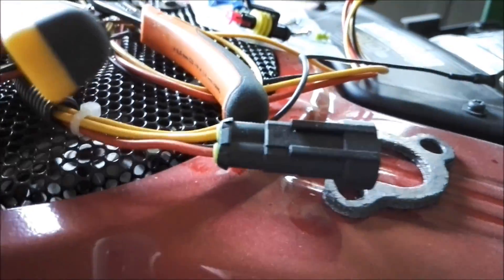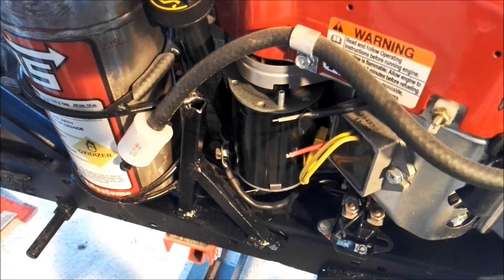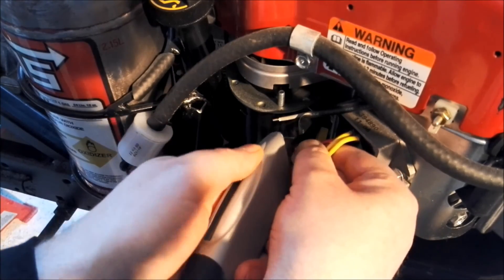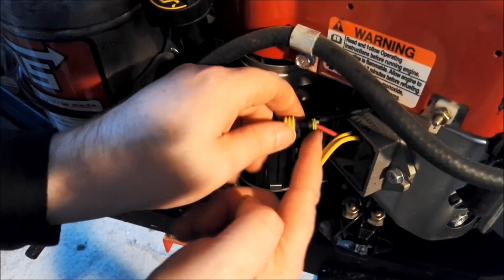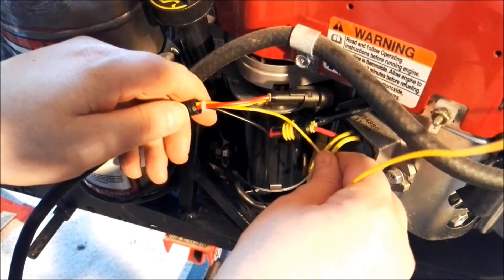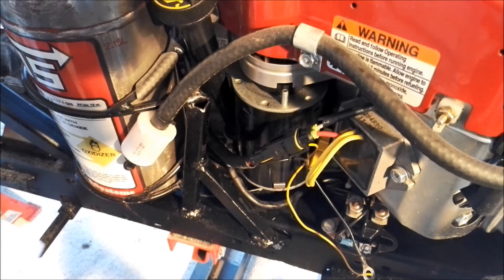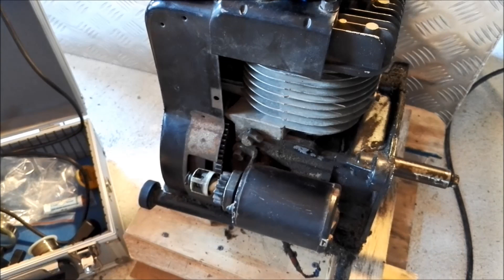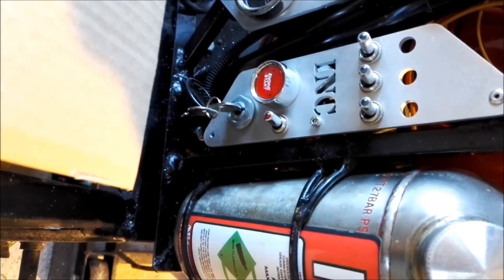John Deere 210 Wiring / Soldering.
Soldering the last bit of Wiring on the Mini John Deere 210 Racing Mower, not sure how the video could be this long since I already edited out 30min.